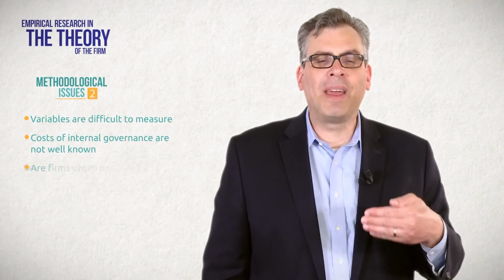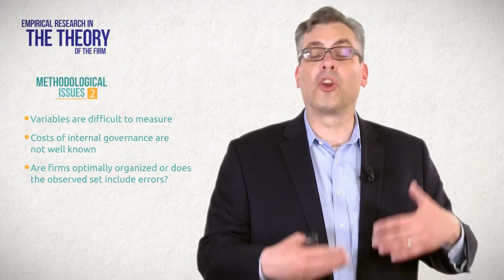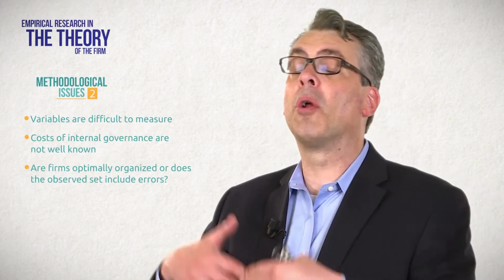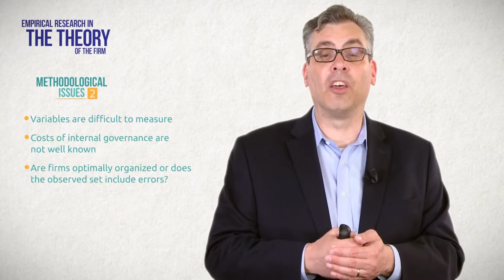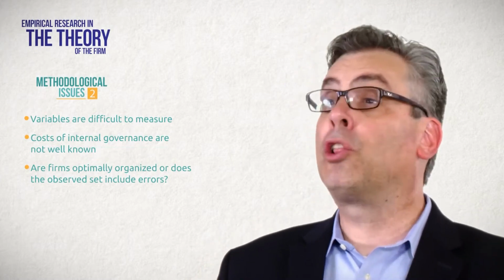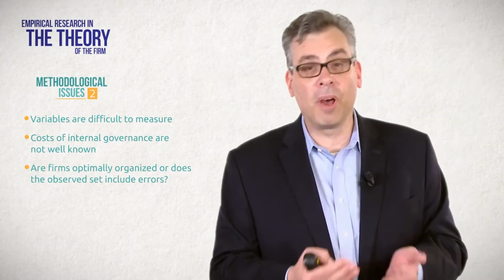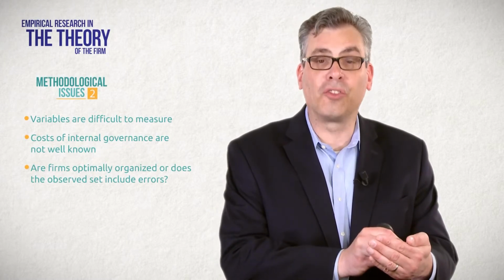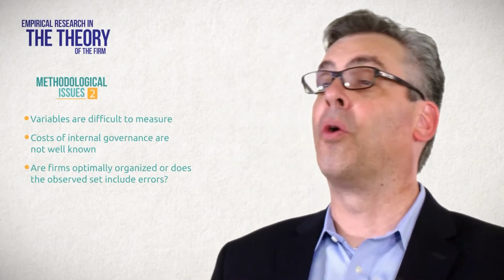KLEIN / Empirical Literature of the Firm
The research literature on the economic theory of the firm has greatly expanded in the last several decades. But what is not as well known is that there is a growing empirical literature to go along with that theoretical body of work. In this video, Professor Peter Klein summarizes some of the empirical work that has been done so far and discusses its advantages and weaknesses. He hopes to inspire some of you to do additional empirical research in this area.